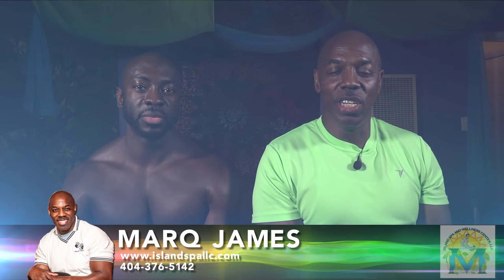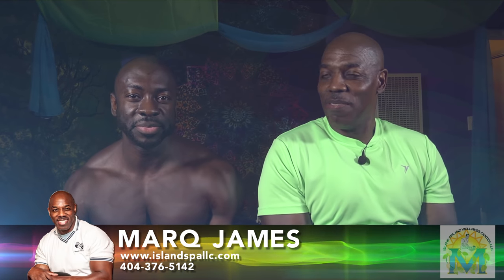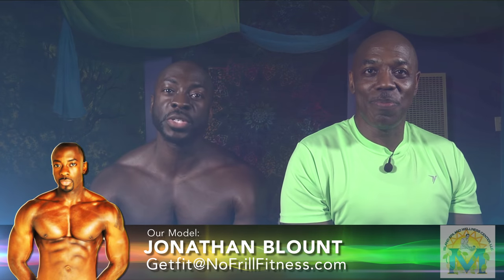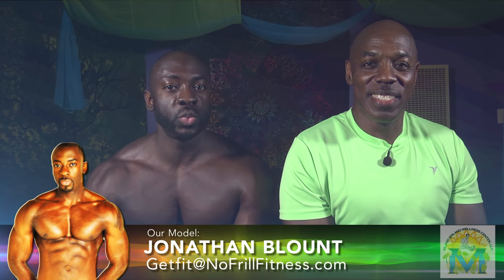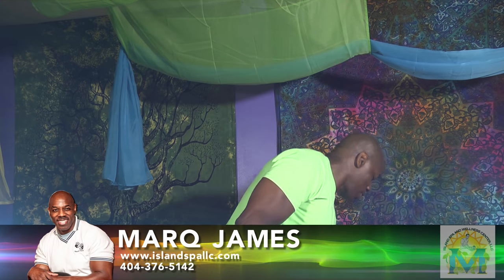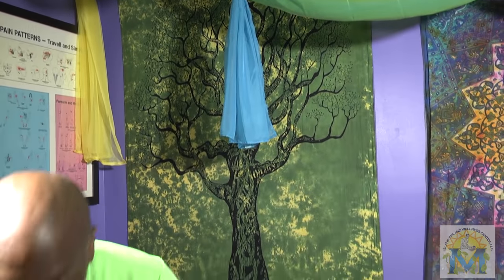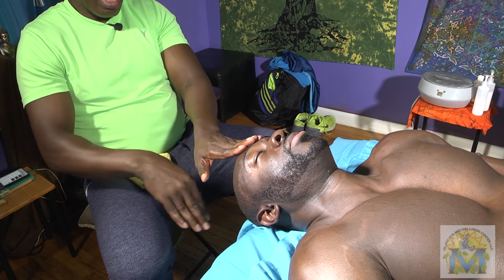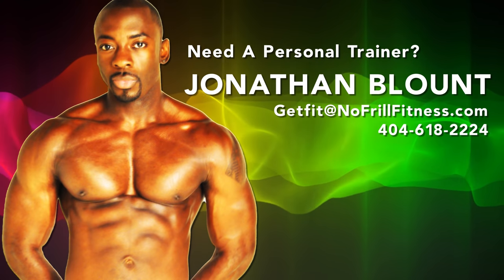Jamaican Bayrum and Coconut oil Head and neck massage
Massage therapist demonstrates a relaxing head massage using Jamaican Bayrum essential oil infused in coconut oil. Smooth swedish strokes on the head induces deep relaxation.